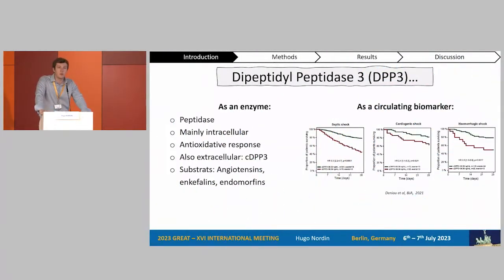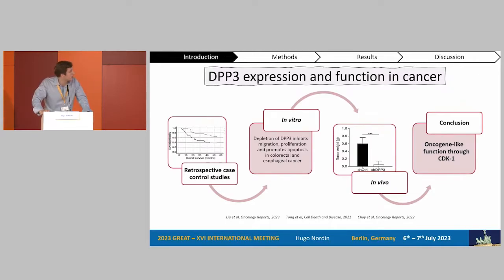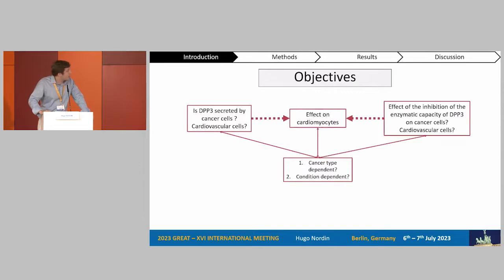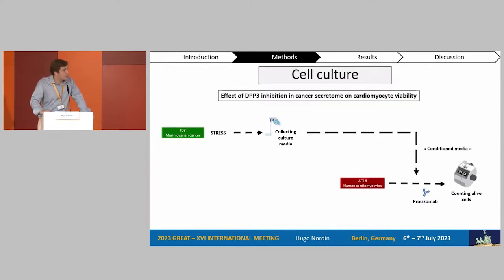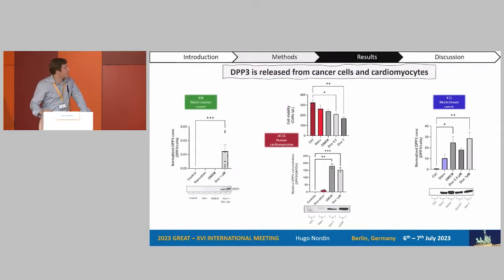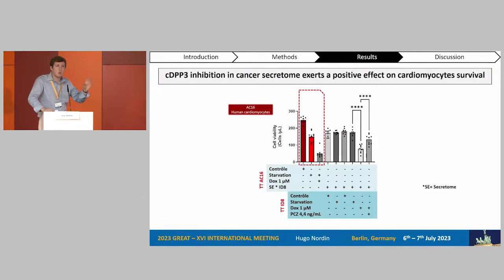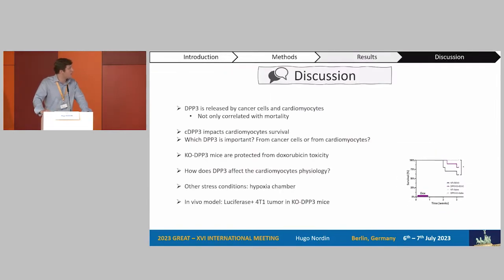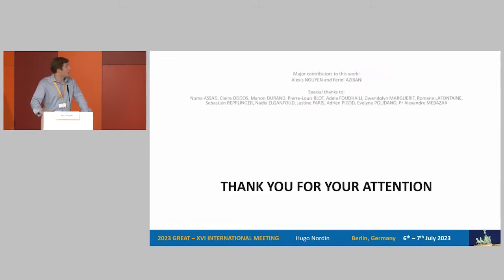Hugo Nordin France